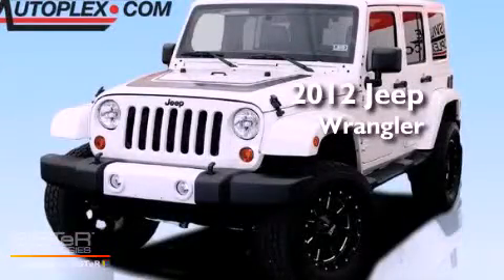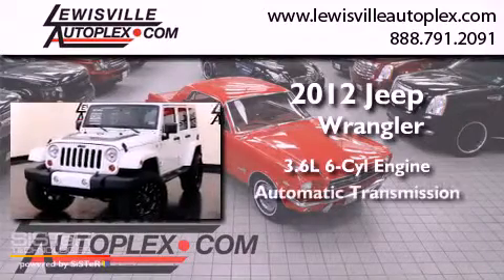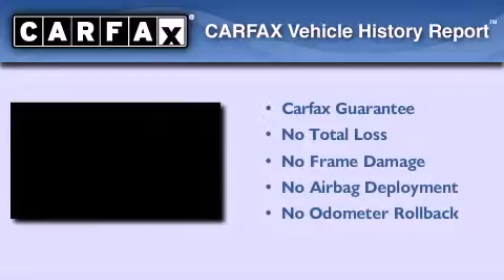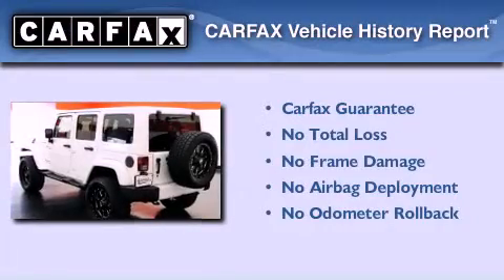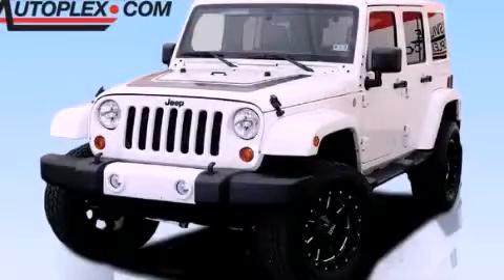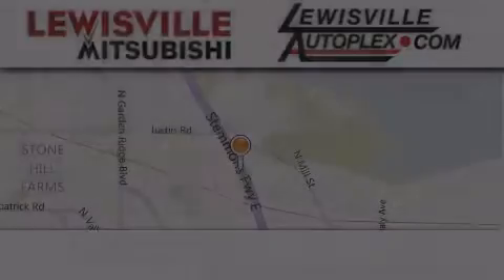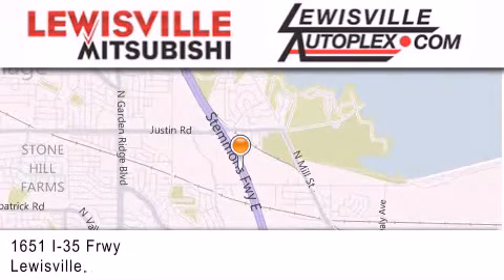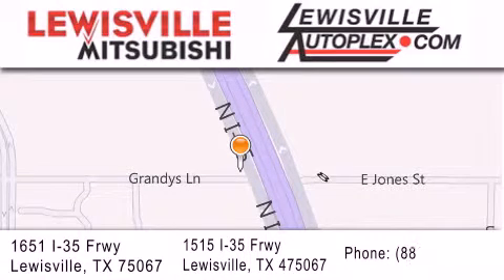2012 Jeep Wrangler Lewisville TX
Year : 2012
 Make : Jeep
 Model : Wrangler
 Engine : 3.6L SMPI 24V VVT V6 engine
 Trans . : Automatic
 Exterior : White
 Miles : 48
 Interior : Black
 Stock : 8912

 2012 Jeep Wrangler Lewisville TX